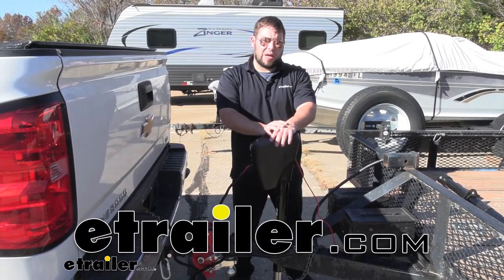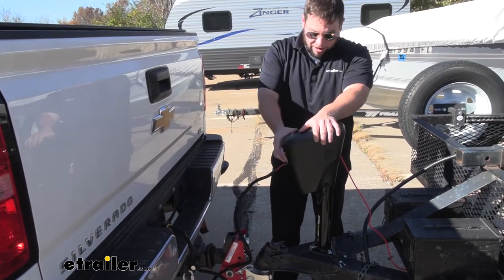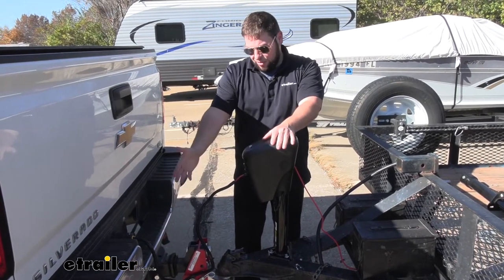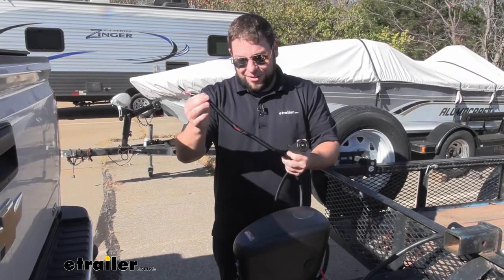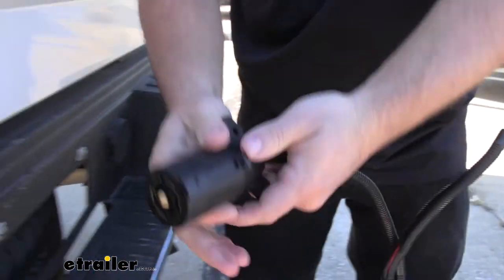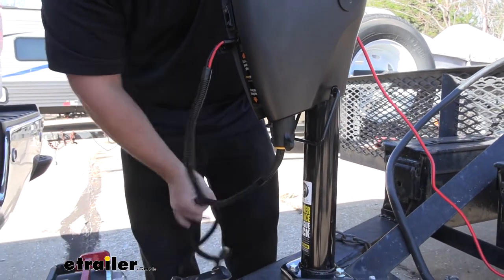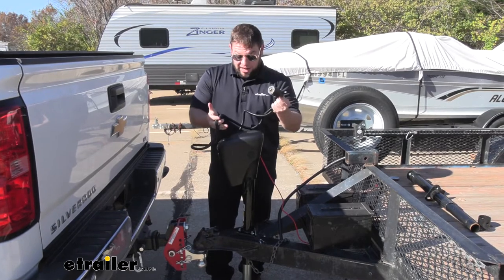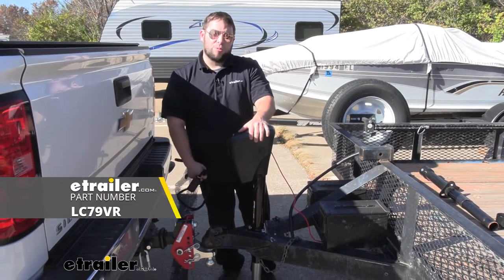etrailer | Lippert Power Stance Electric Trailer Jack Auxiliary Power Cord Review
AJ:                                                    What's up, everybody. It's AJ with etrailer.com. Today, we're going to be checking out this auxiliary power cable for our Lippert Power Stance Power Jack. It's going to go on your A-frame trailer, and what it's going to allow you to do is you plug in the adapter here, at this port on the jack. And the other end, the seven pole, it goes into your truck. That way you can power your jack with your vehicle, which is going to help you out just in case you lose power for whatever reason, to the battery that this is already run to.

You have any issues like that. Maybe something gets caught underneath. Now, you don't have to just hand crank it up here. Because that's an option, but you don't want to do that all the time. I'd rather have this in the truck, that way you can go up and down, just as easy as you would if the power is connected.

Let's check it out.The cable itself spans about six feet. So you're going to have plenty of it to reach your truck and your jack. Another thing that I think is cool about it is, it's not just the cable with the seven pole. Actually came with the loom around it, so it's nice and protected, taped up. It's going to last and protect that wire, if it's exposed to the elements.

Now, where you go to plug this in, it's actually labeled right here, is pop this tab right there. Plug it in, right there up front. Then take your other end and go to the truck side. Now, it's ready to operate. Another interesting feature that the jack actually has, is a little house, the seven pole right in here.

So if you're not using it for a little bit, you parked your trailer, you can just put that up in there. You put your wiring aside, it holds it all nice and neat together.Now, if there's prolonged period of time, if you we're to leave it overnight, I would just go ahead and unplug it and keep this in your truck, keep it nice and safe. So that's the seven pole power cable that works with the Power Stance Jack. I think it's a handy addition to your Jack. Maybe you don't have a battery on your trailer, You have nothing to wire it to, or you have a bad battery or just in case, they have this. I think it's super helpful. That way you don't have to hand crank it. Like I said earlier, you don't want to have to do all that nonsense. You can just plug it in and go and get your trailer on your truck or off your truck. I think that does it. I hope this helps.